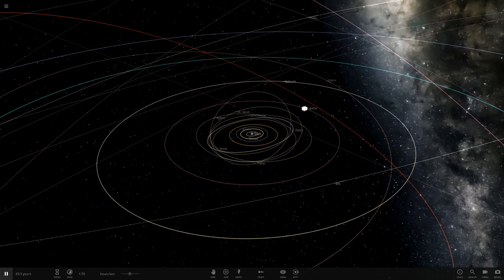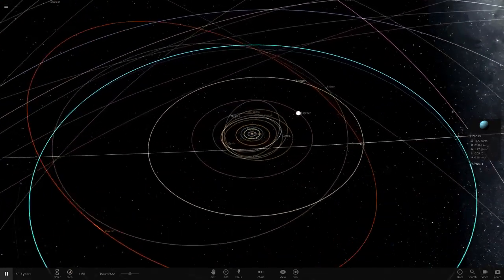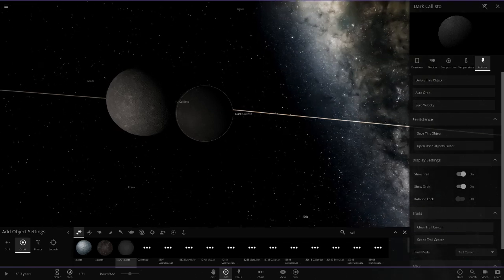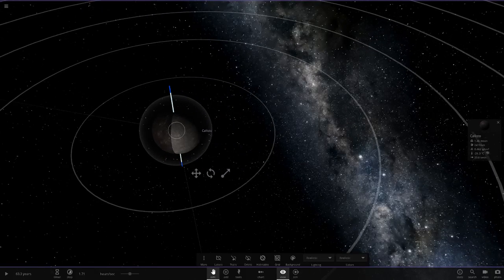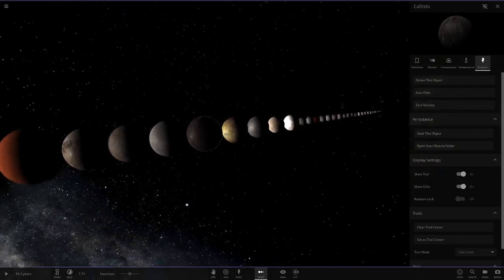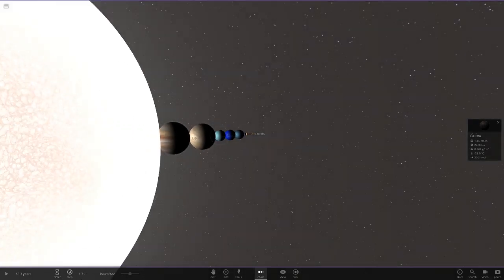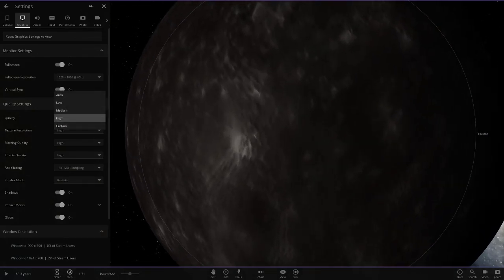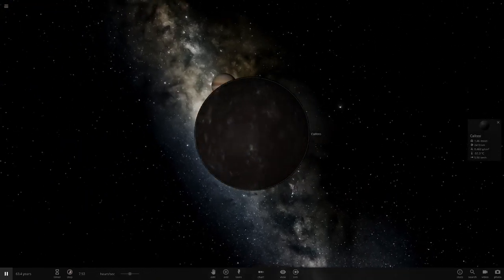Amazing New Custom Callisto! Universe Sandbox ²